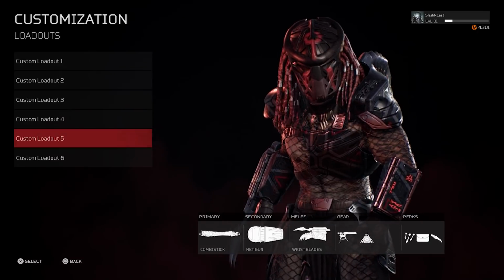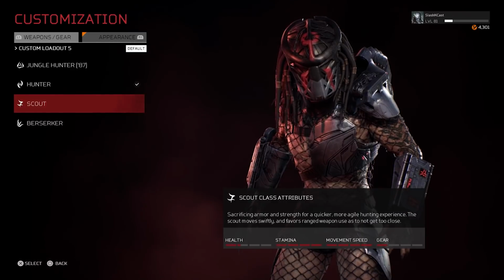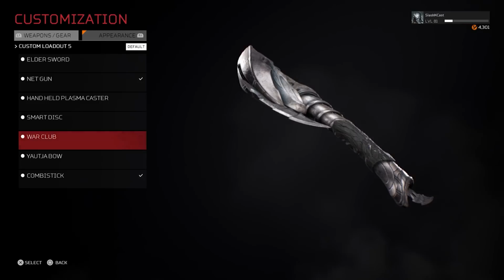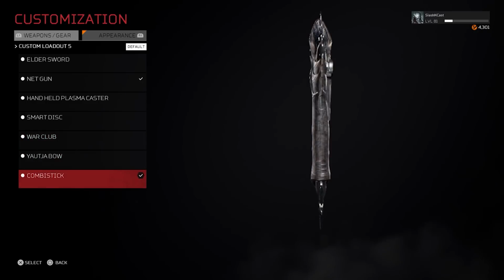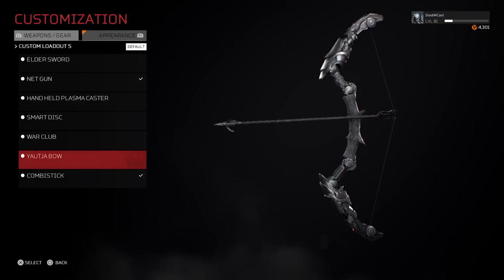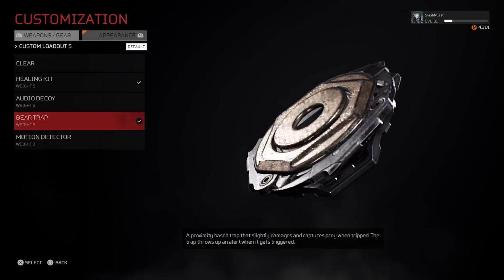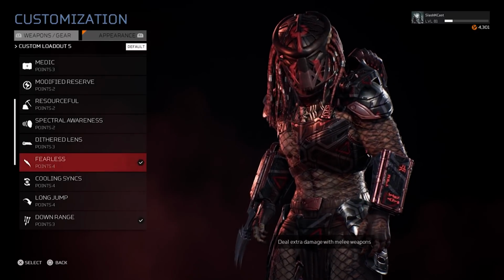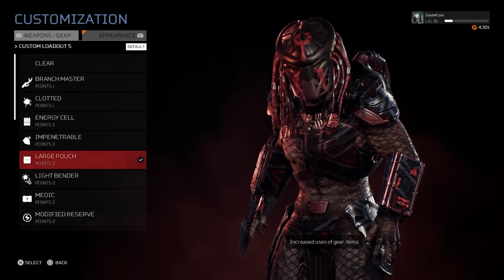The BEST Loadout to WIN as the PREDATOR | Predator: Hunting Grounds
Looking for a new wallet? Ridge has the last wallet you'll ever need. Lifetime warranty!

Xbox, PS4, and Steam Community Groups - "Slash N Cast Fans"